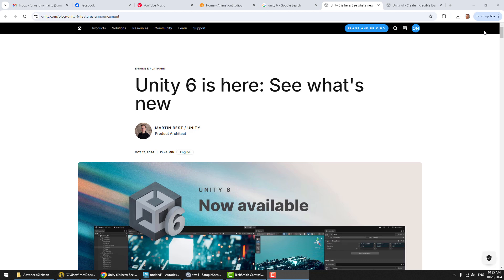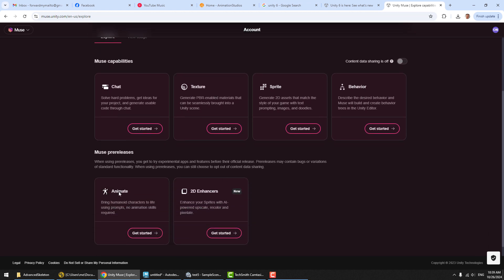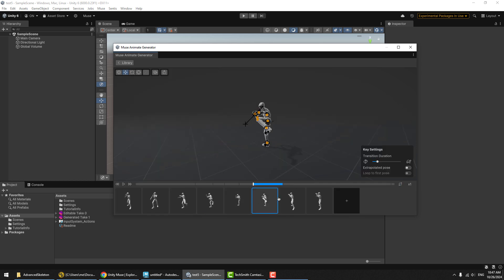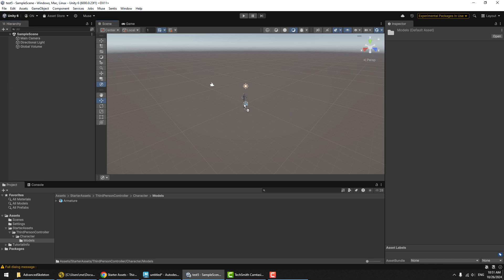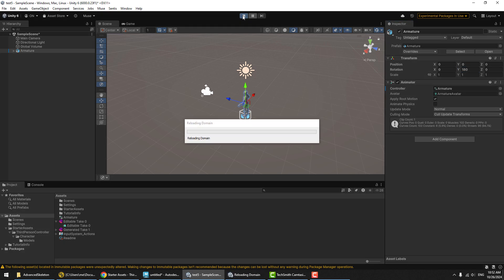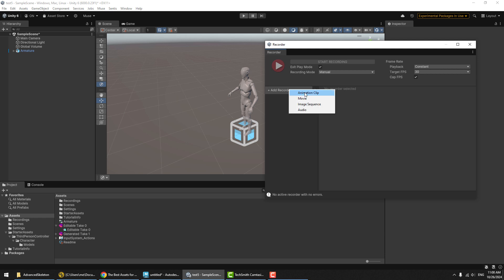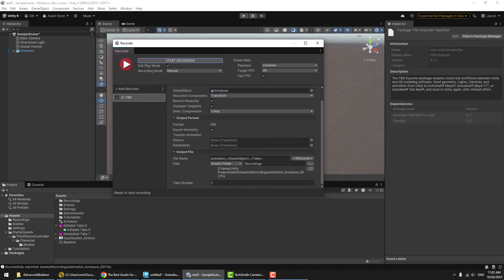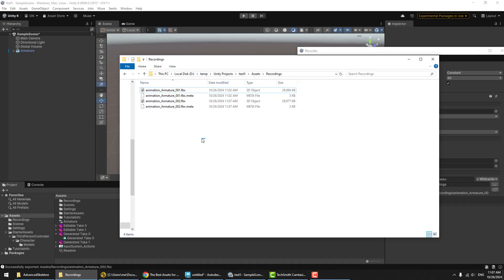Ai Motions from Unity